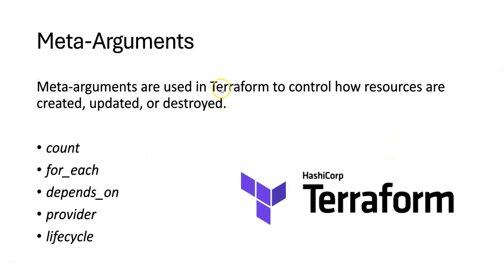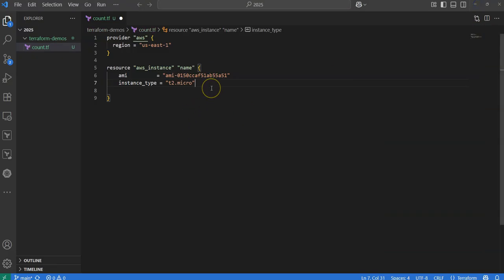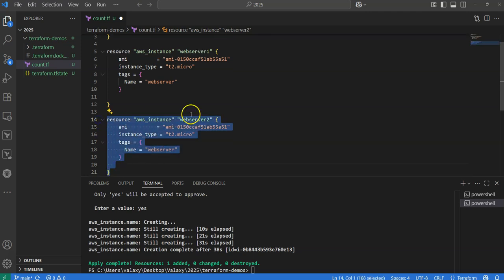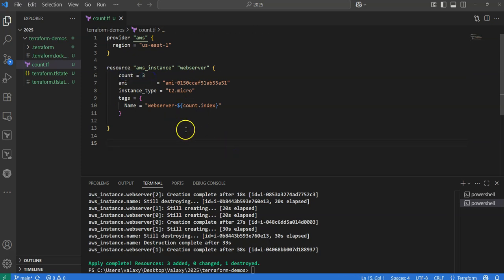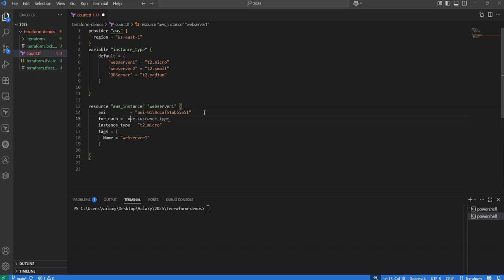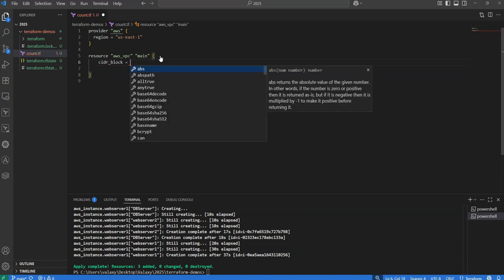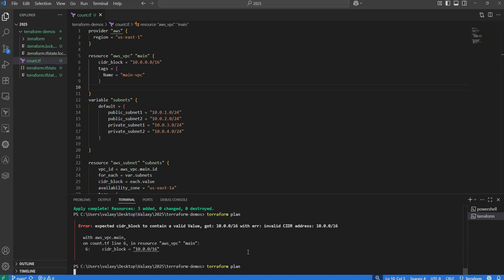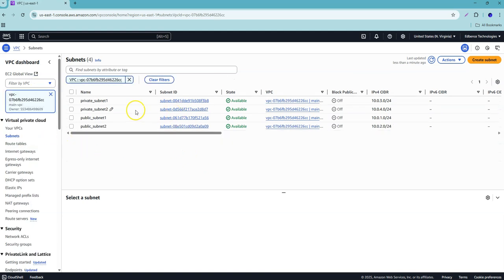How Count, for_each and depends_on works in Terraform | Terraform meta-arguments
Meta-arguments are used in Terraform to control how resources are created, updated, or destroyed.
you can see more details in the video. I will upload this code with documentation in the